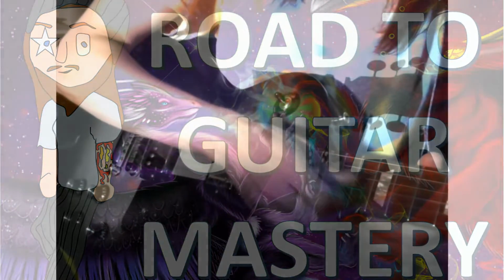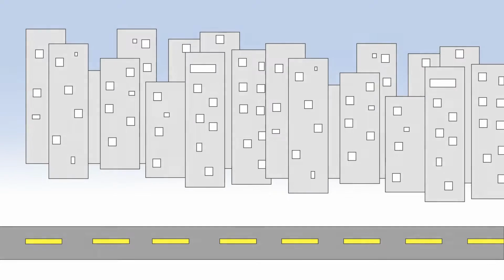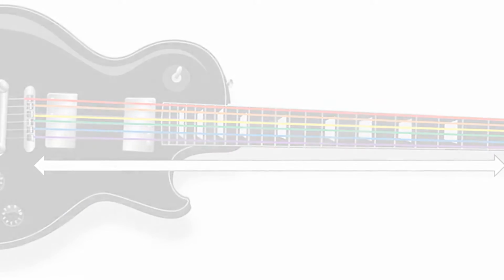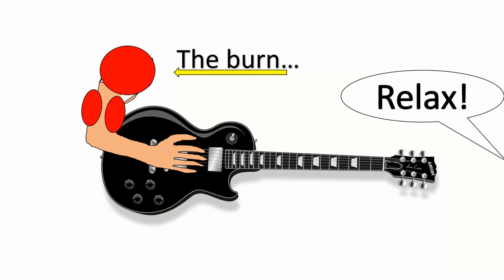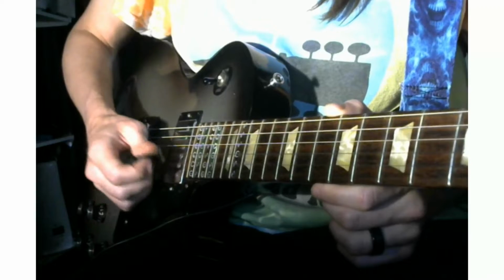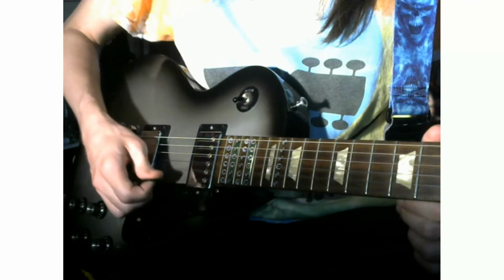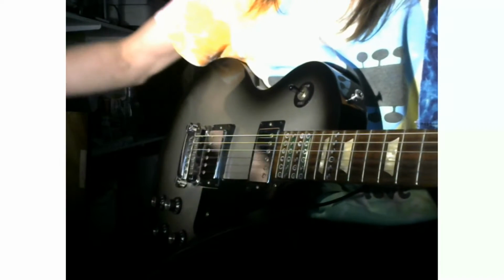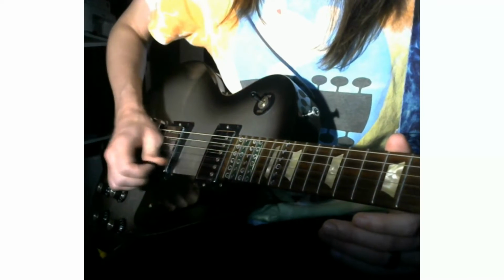How to Avoid Missing a String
In this video, I demonstrate how I developed horizontal picking arm freedom as well as how to avoid missing strings as we strum.